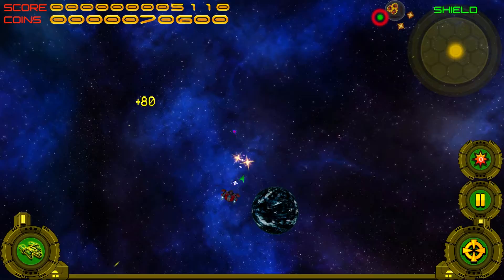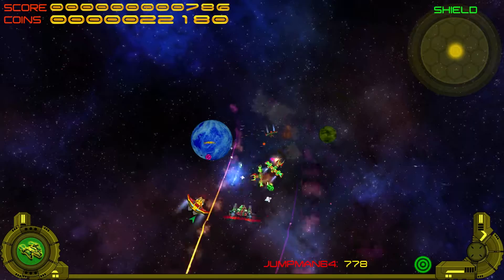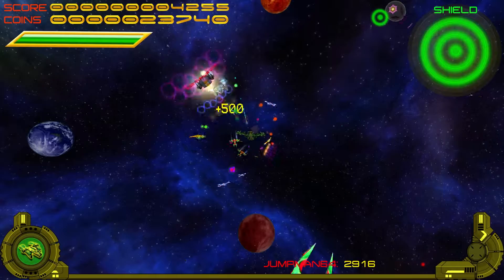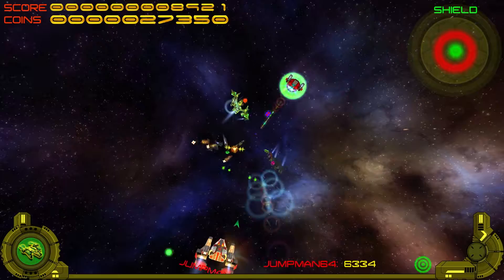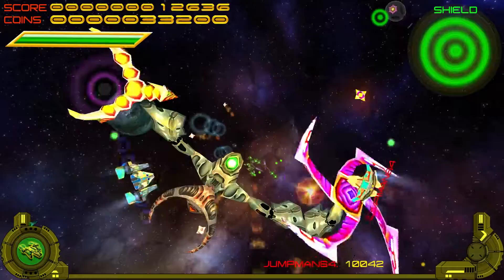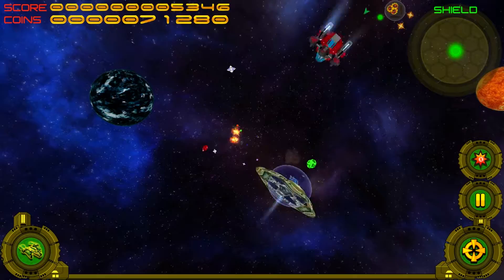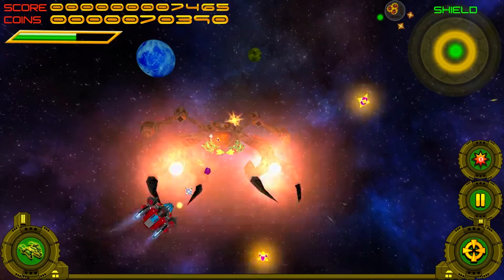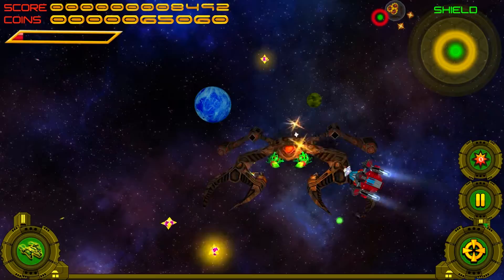Zamarian HD 60FPS-(PC) Part 2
Here is the Second Part of my Zamarian commentary.